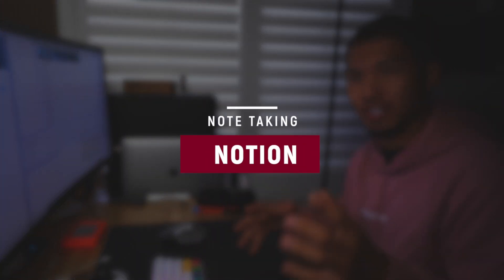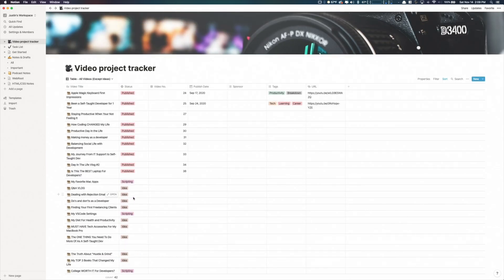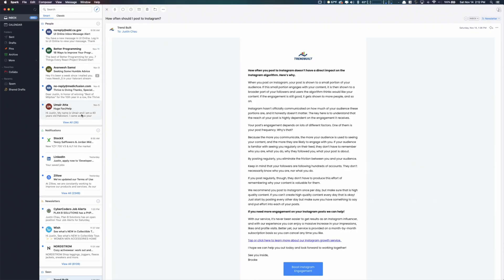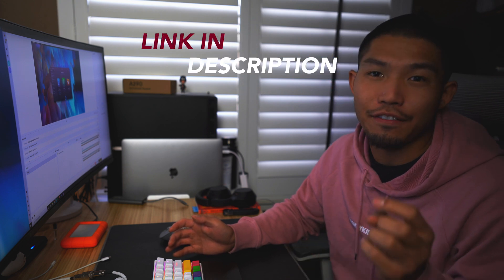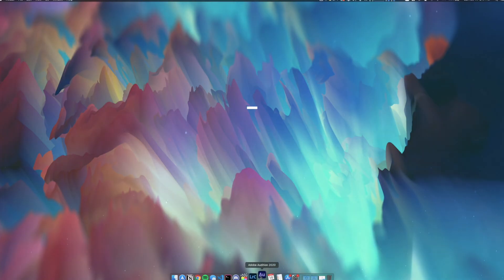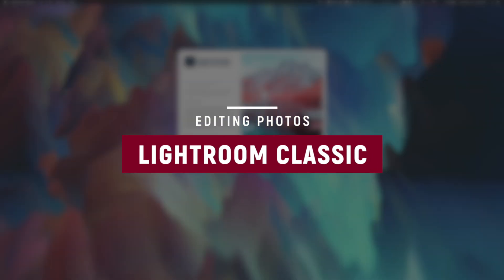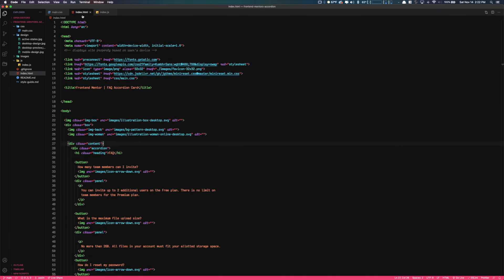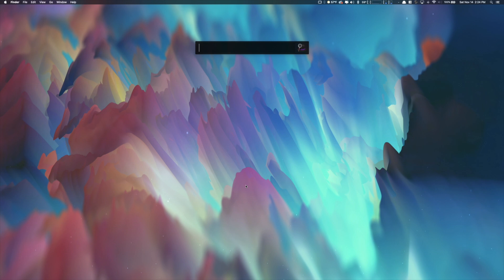My Favorite Apps | What's On My Mac 2020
Check out CleanMyMac X to optimize and speed up your Mac

►Wanna clean and speed up your Mac?

MY GEAR:
Main Monitor
Monitor Mount
Hard Drive
RGB Lights
Docking station
Friction Arm
Noise Cancelling Headphones
Desk Lamp
Quadlock Case
Quadlock Desk Mount

0:00 Intro
0:17 Notion
2:15 Reminders
2:58 Spark
4:11 CleanMyMac X
6:02 Final Cut Pro X
7:47 Adobe Audition
9:30 Lightroom Classic
10:36 VS Code
11:57 Hyper Terminal
12:46 HiddenMe
13:17 Alfred 4
13:47 iStats
14:21 Magent
15:15 Outro